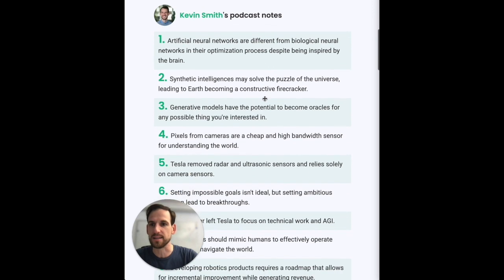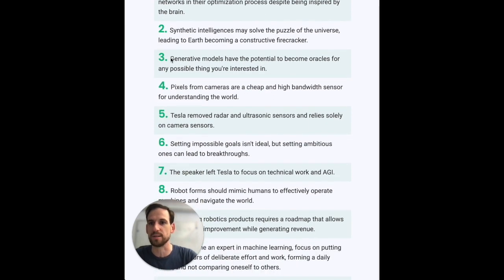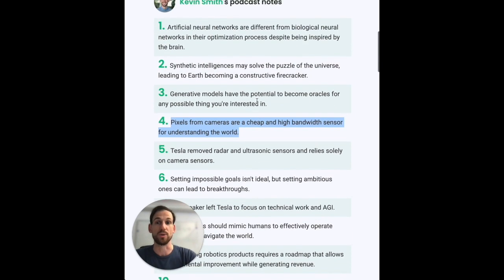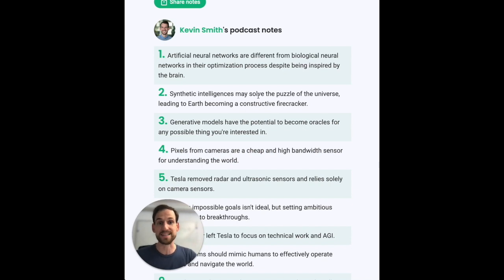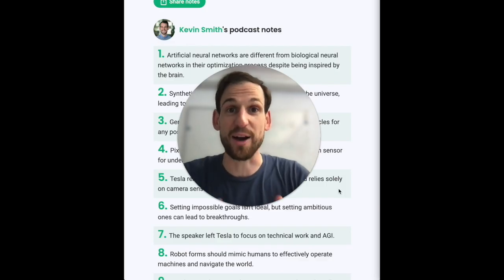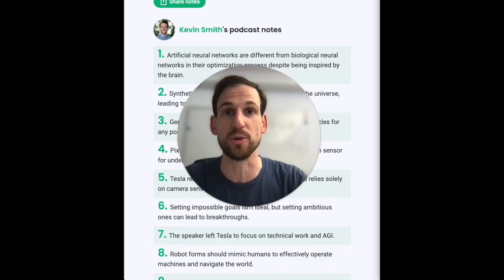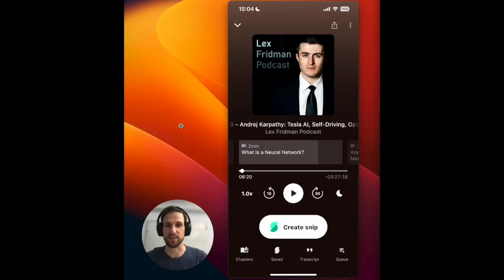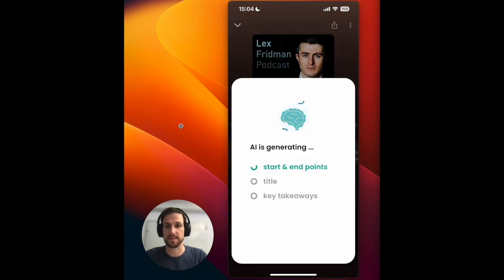Get Personalized AI Notes for Podcasts by tapping your Headphones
Never forget valuable insights from podcasts ever again 🤯

If you're like me and listen to a lot of podcasts, it's easy to lose track of all the valuable insights you've listened to.

With "AI Podcast Notes", after finishing a podcast, you get your own personalized takeaways sent to you via email. And all you have to do is tap your headphones whenever you hear something interesting.